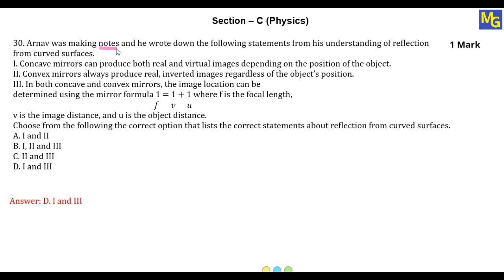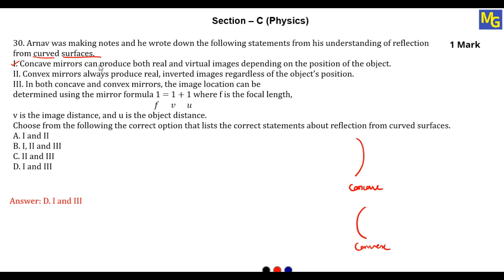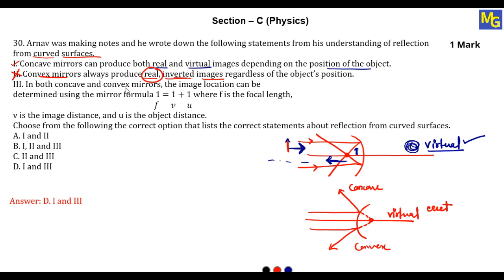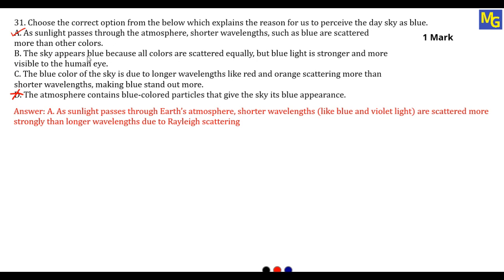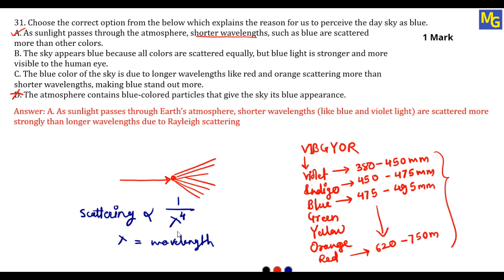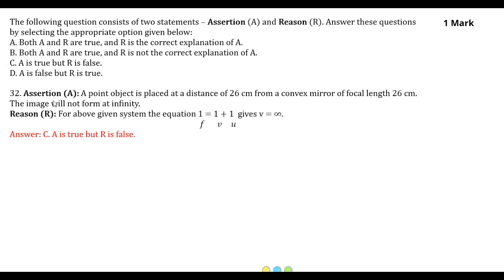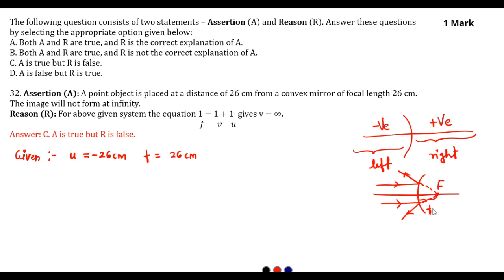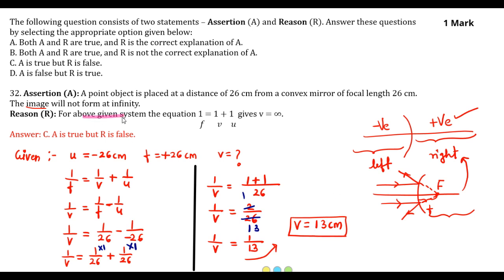CBSE | Sample Question paper | Science | Part C Physics | 1 Mark Questions | 2025 - 2026 | NCERT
30. Arnav was making notes and he wrote down the following statements from his understanding of reflection
from curved surfaces.
I. Concave mirrors can produce both real and virtual images depending on the position of the object.
II. Convex mirrors always produce real, inverted images regardless of the object’s position.
III. In both concave and convex mirrors, the image location can be
determined using the mirror formula 1 = 1 + 1 where f is the focal length,
                                                                 𝑓      𝑣    𝑢
v is the image distance, and u is the object distance.
Choose from the following the correct option that lists the correct statements about reflection from curved surfaces.
31. Choose the correct option from the below which explains the reason for us to perceive the day sky as blue.
A. As sunlight passes through the atmosphere, shorter wavelengths, such as blue are scattered
more than other colors.
B. The sky appears blue because all colors are scattered equally, but blue light is stronger and more
visible to the human eye.
C. The blue color of the sky is due to longer wavelengths like red and orange scattering more than
shorter wavelengths, making blue stand out more.
D. The atmosphere contains blue-colored particles that give the sky its blue appearance.
32. Assertion (A): A point object is placed at a distance of 26 cm from a convex mirror of focal length 26 cm.
The image will not form at infinity.
Reason (R): For above given system the equation 1 = 1 + 1 gives v = ∞.